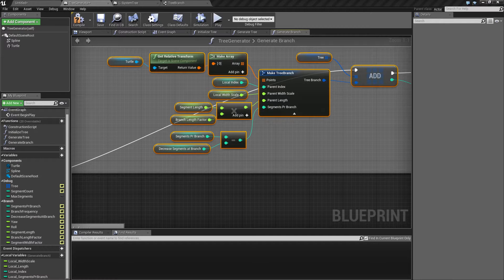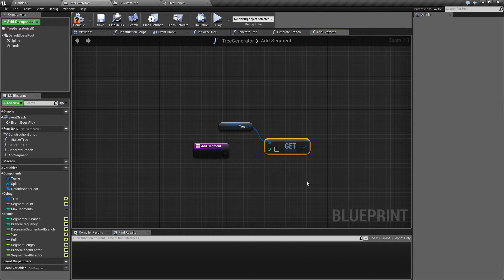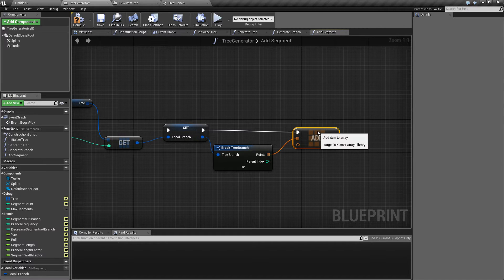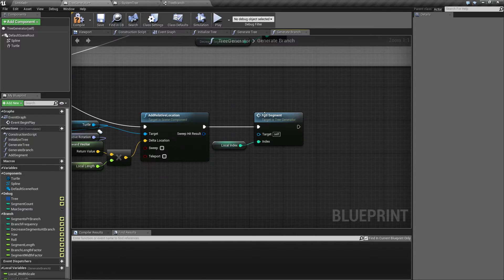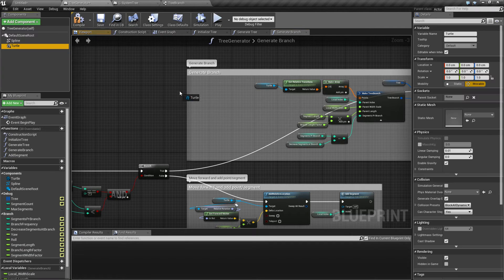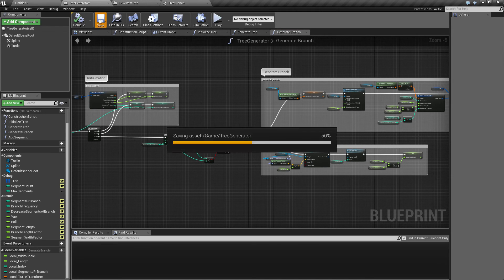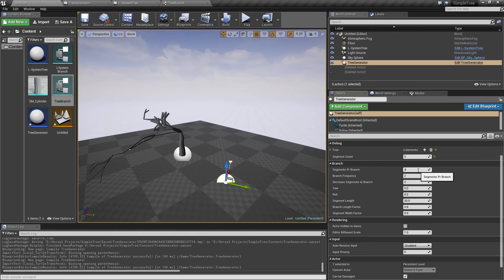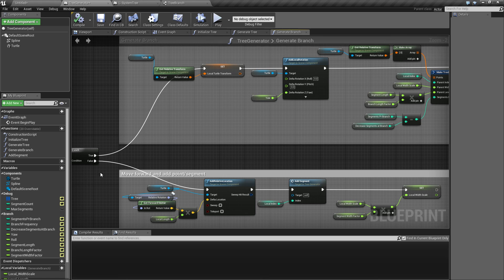Part7 - Second part of Generate Branch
This is the 2nd part of, well actually the Part 6 video, but i messed something up and now it became Part 7. Anyway, i finish the base implementation of the new algorithm.